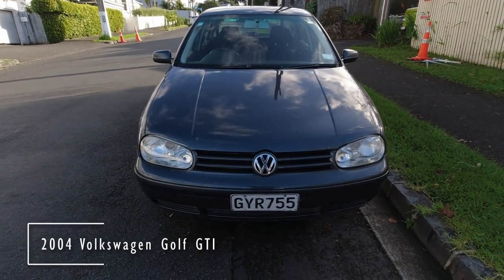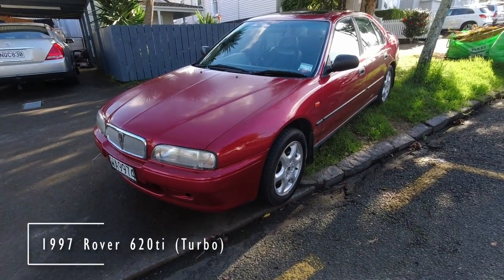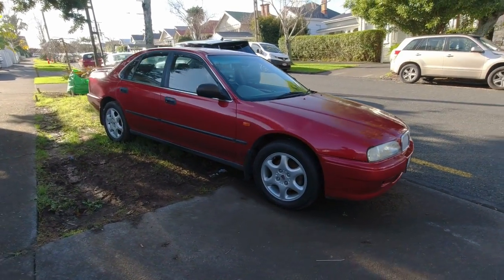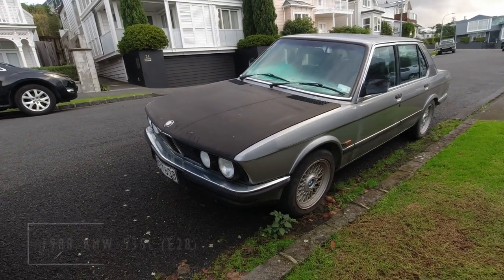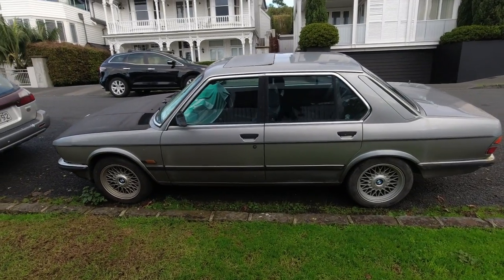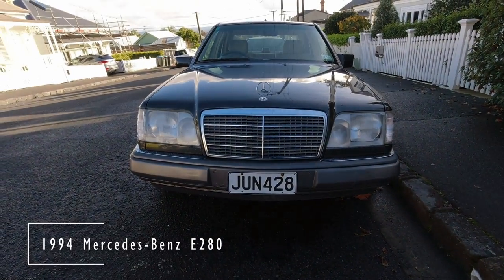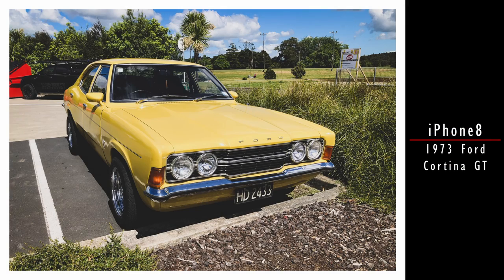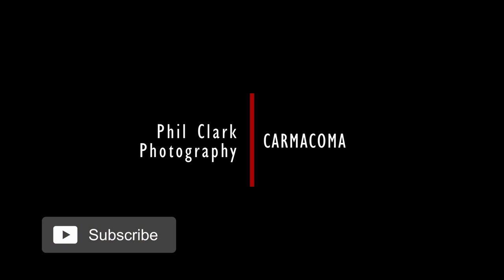Cars You Don't See Anymore feat BMW 535i & more | Car Photography | CarmaComa Project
Follow my documentary photography journey looking at the older, the rarer, the interesting and the more unusual amongst cars still around on the streets today, i.e. cars you dont see anymore.

Blending my passion of photography with carspotting this 'CarmaComa' series aims to bring this to life for all to enjoy and share.

I use a combination of Leica SL and Q2 cameras for dedicated photography shoots, along with iPhone to capture adhoc images.

Chapters:
00:00 Intro
00:16 2004 Volkswagen Golf GTi - GYR755
01:12 1997 Rover 620ti Turbo - WA9974
02:11 1988 BMW 535i - NT7638
03:32 1994 Mercedes-Benz E280 - JUN428
04:32 1973 Ford Cortina GT - HD2433